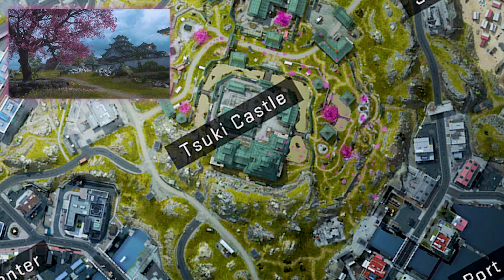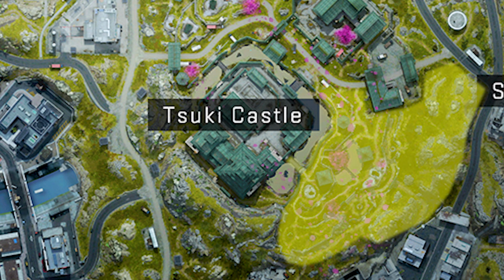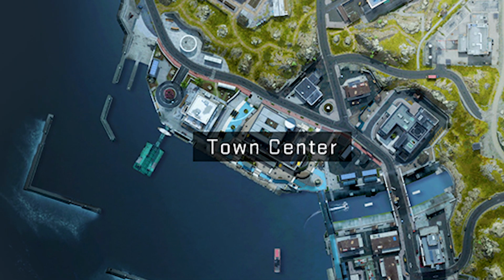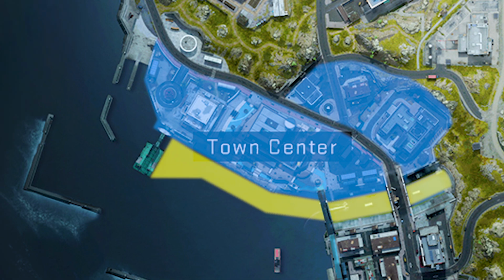Ashika Island, Everything you need to know tips and tricks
A detailed look at the new Ashika Island Resurgence Map.

WE ARE ON OUR WAY TO 100.000 THANKS TO "!YOU!"

YOU WILL OVE THESE!!